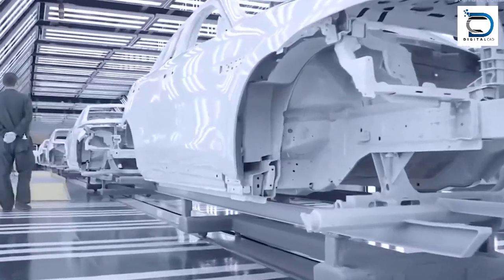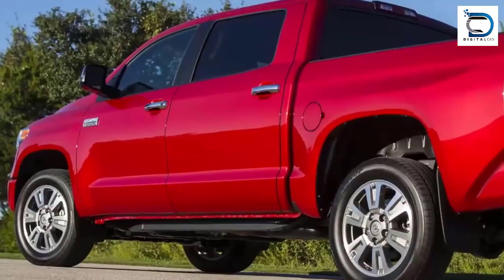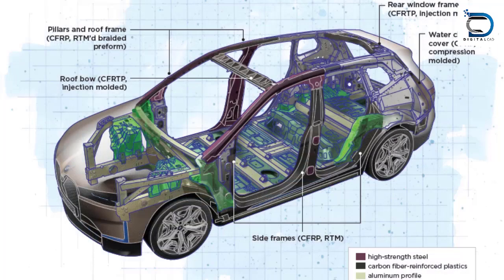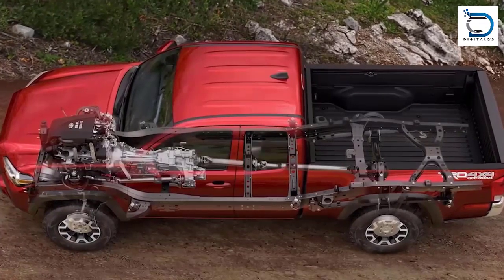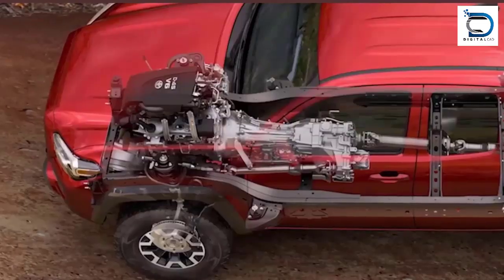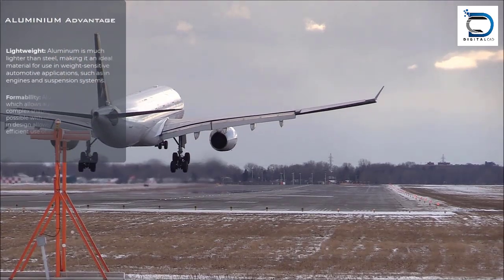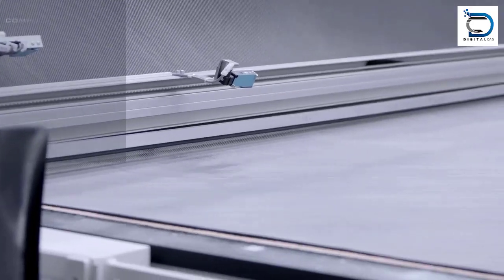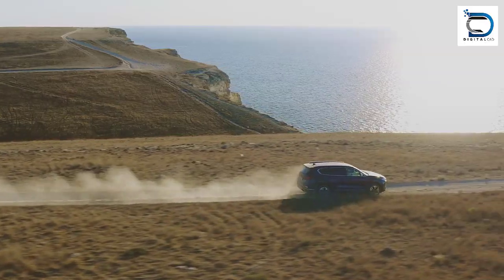Why BIW is Important to Automotive Industry ?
In this video, we will explore the crucial role of BIW (Body-in-White) in the automotive industry. BIW is the skeletal structure of a vehicle, which includes the car's frame, doors, roof, and other body components.

First, we will discuss how BIW provides the foundation for the vehicle's overall design and structural integrity. We will also explain how BIW contributes to the car's safety, performance, and fuel efficiency.

Next, we will examine the process of designing and manufacturing BIW, including the use of advanced materials, such as high-strength steel, aluminum, and carbon fiber. We will also highlight the importance of precision engineering and quality control in BIW production.

We will then discuss how BIW is integrated with other vehicle systems, such as powertrain, suspension, and electrical components, to create a fully functional car.

Finally, we will look at some examples of how BIW has evolved over the years, including the use of new materials and advanced manufacturing techniques, to meet the ever-increasing demands for safety, performance, and sustainability.

If you are interested in the automotive industry or want to learn more about BIW, then this video is for you! Join us on this journey to discover the importance of BIW in the automotive world.

Copyright Warning:

All content in this video is copyrighted and owned by the creator. You may not distribute, modify, transmit, reuse, download, repost, or use any content in this video for commercial or personal purposes without the creator's written permission. In case of any infringement of the copyright, the creator reserves the right to take legal action. Thank you for respecting the intellectual property rights of the creator.